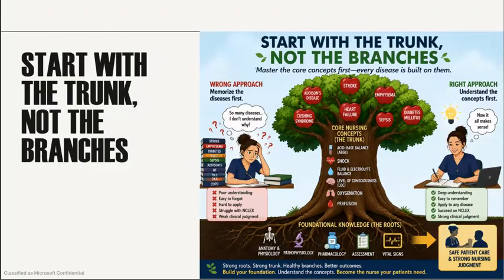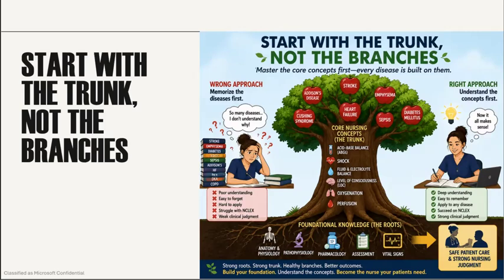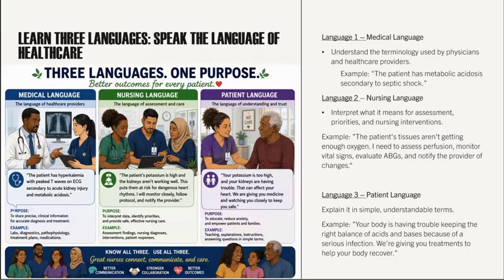video CE Nursing Tree of Knowledge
YouTube Description

Think Like a Nurse, Not a Memorizer | Build Clinical Judgment for Nursing School & NCLEX

Success in nursing school isn't about memorizing hundreds of diseases—it's about understanding the core concepts that connect them. In this lecture, you'll learn how to study smarter by focusing on concept-based learning, clinical judgment, and effective communication.

We'll discuss the Nursing Knowledge Tree, the importance of mastering foundational concepts before disease processes, and how to use the Feynman Technique to deepen your understanding. You'll also learn why every nurse must become fluent in three languages: medical language for collaborating with physicians and the healthcare team, nursing language for clinical reasoning and prioritization, and patient language for educating patients and families in clear, understandable terms.

Finally, we'll explore what it truly means to think like a nurse—advocating for patients, serving as a critical member of the healthcare team, recognizing changes in patient condition, and developing the confidence to provide safe, evidence-based care. Through classroom learning, simulation, and clinical experiences, you'll build the knowledge and clinical judgment needed to succeed on the NCLEX and in professional nursing practice.

The Nursing Knowledge Tree
Start with the trunk, not the branches
Concept-based learning vs. memorization
The Feynman Technique for nursing students
Medical language, nursing language, and patient language
Clinical judgment and critical thinking
Patient advocacy and interdisciplinary collaboration
Preparing for simulation, clinicals, and the NCLEX

Whether you're a nursing student, new graduate, or nurse educator, this video will help you develop the mindset and study strategies needed to become a confident, safe, and compassionate nurse.